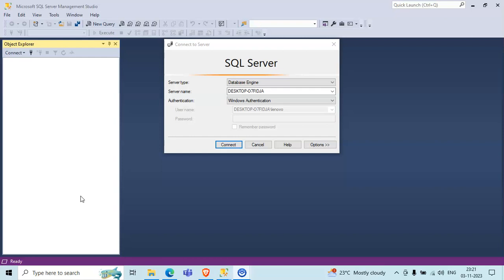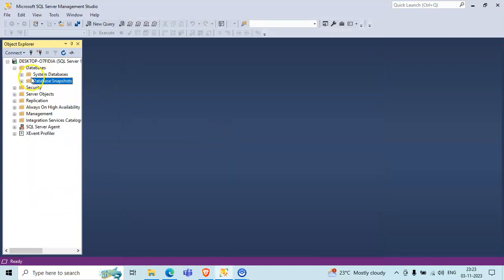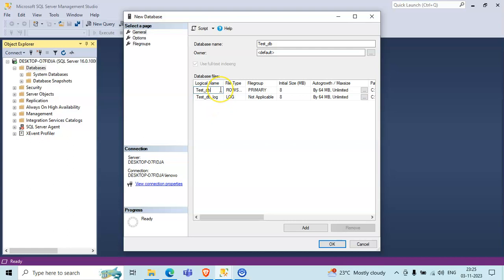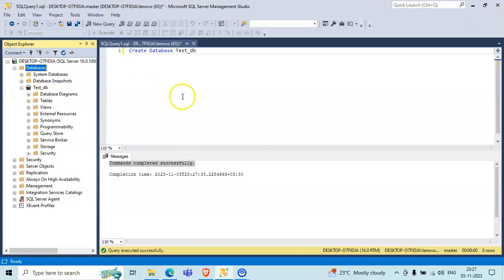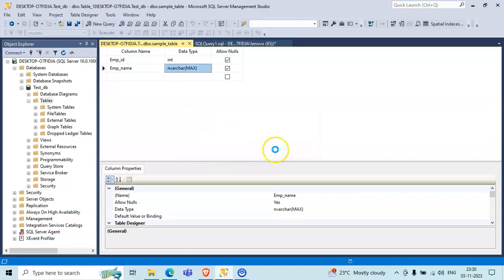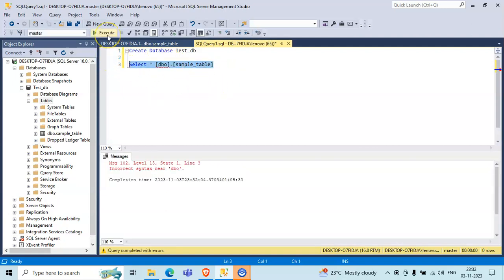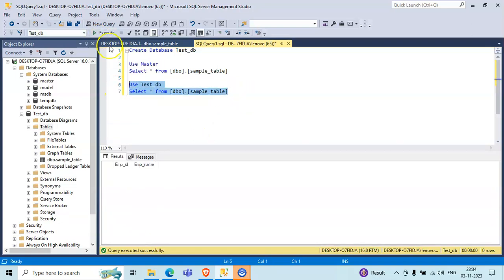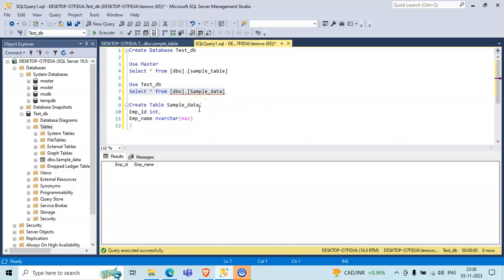Create table in ssms | Create database in ssms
In this video, I have covered the basics of Data. Topics covered are -
creation of database connectivity of Database Engine and then we are creating a table at the end and then we will insert data and work on it from the next video.